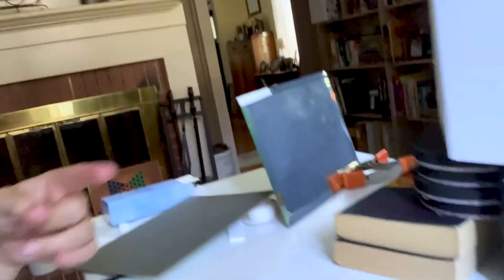Product Photography Using Ambient Light Only, Day 3 of my Challenge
Hey, last day of my three day challenge and today I photograph the perfume bottle with ambient light only.  Stick around to the end to see all three day's images side by side.